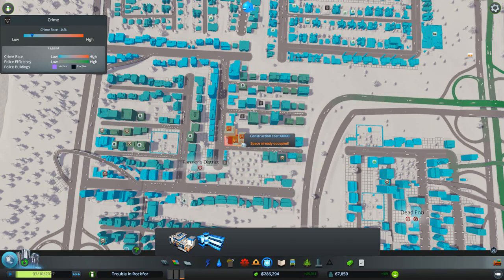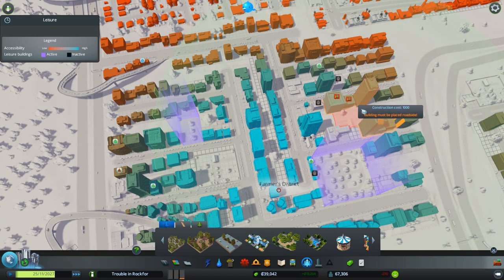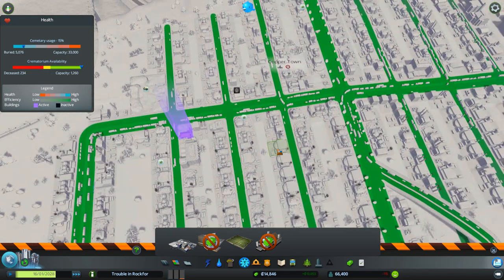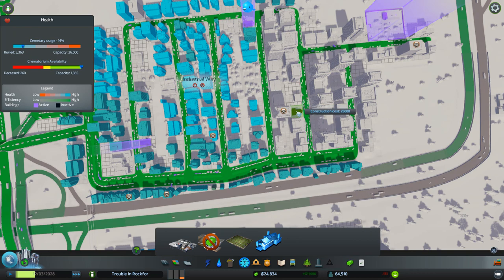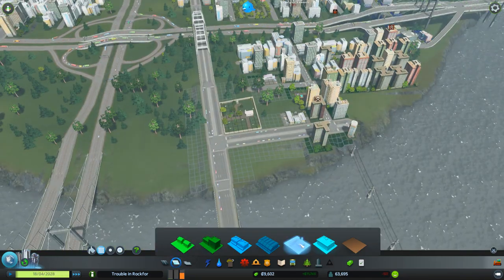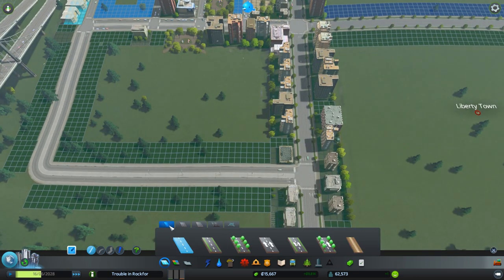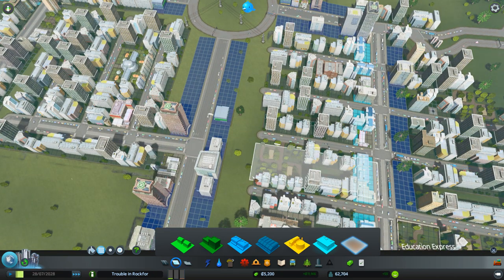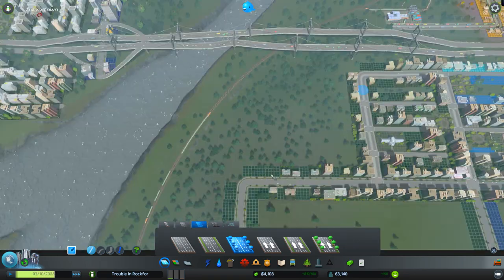#16: Crematorium in Cities: Skylines - Dead Bodies Everywhere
After several days of ignoring the large number of deaths in the city we finally have dead bodies everywhere.  Unfortunately subsistence levels of crematoriums are not enough to clean this up, more is needed than the actual demand.  But this is fine because once it's all cleaned up they can be moved to different places in the city that need them more.

Cities: Skylines is produced by Colossal Order and published by Paradox Interactive.  Gameplay footage is from this game.  If you enjoy what you see make sure to support the studio and purchase the game:

Title: #16: Crematorium in Cities: Skylines - Dead Bodies Everywhere
Author: Troublmaker